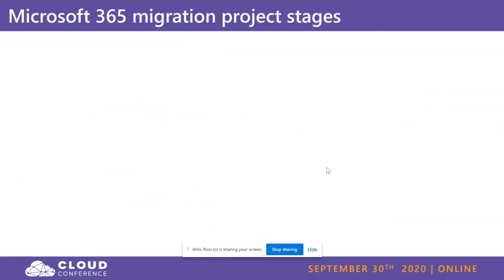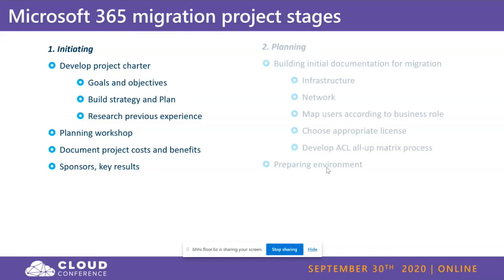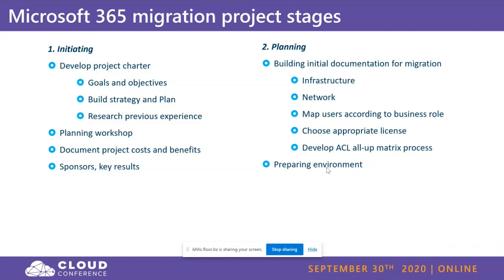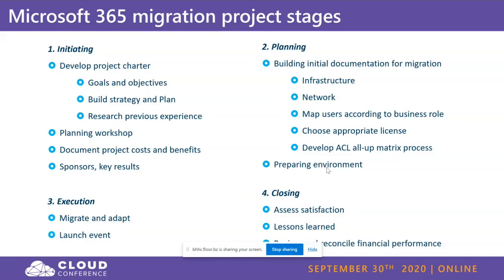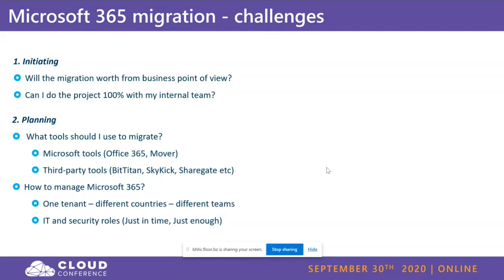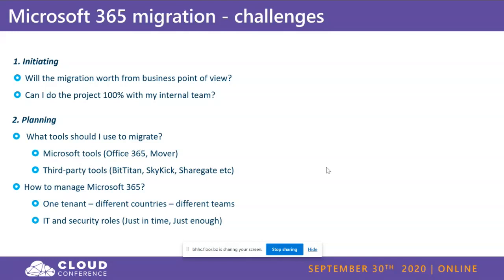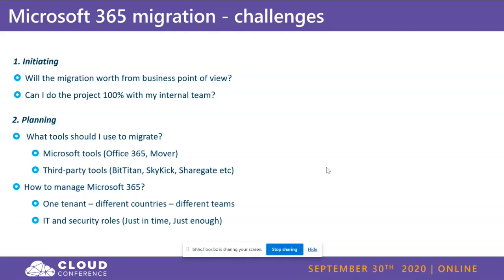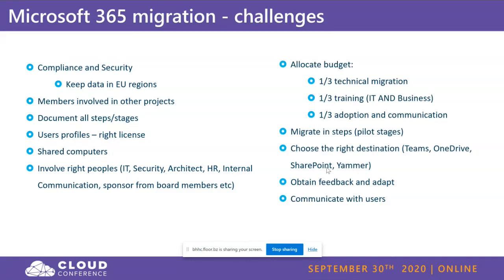Digital Transformation in the Cloud: Prerequisites, Caveats & Risks of Going to the Cloud [Part 1]